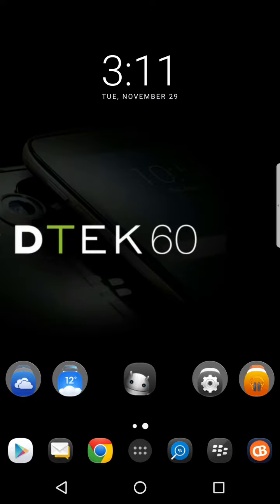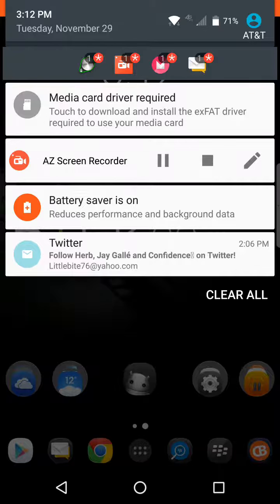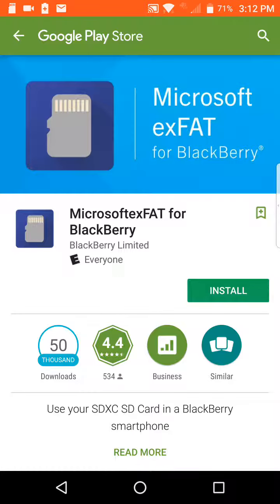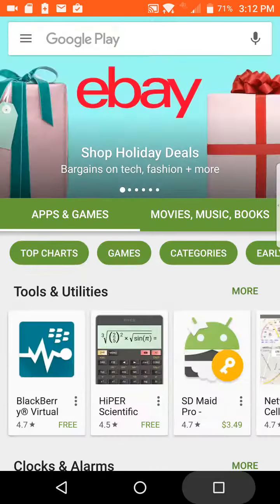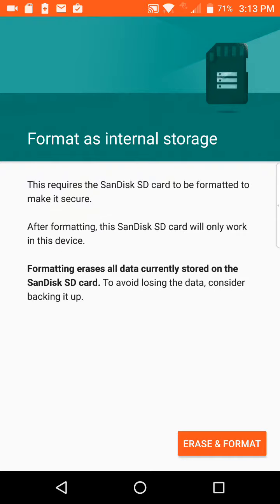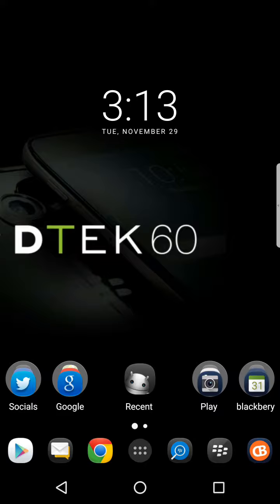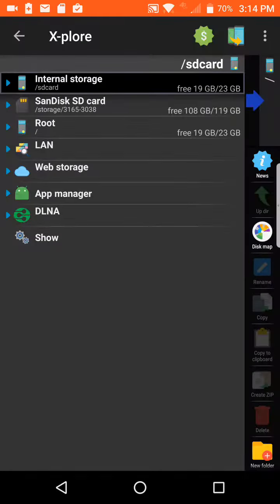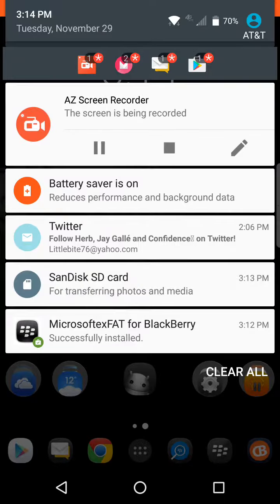Dtek60 exfat in stall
How to install the Microsoft exfat driver for BlackBerry android